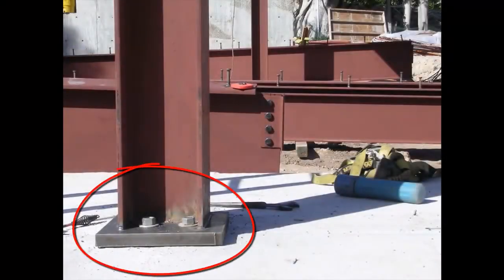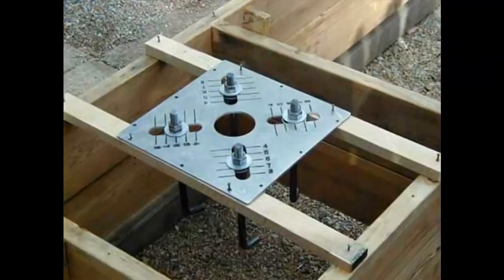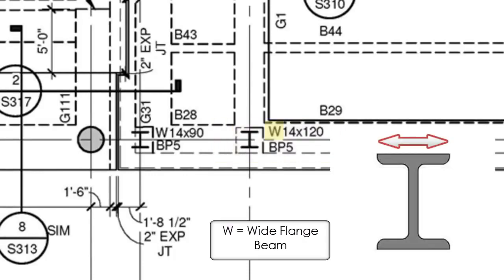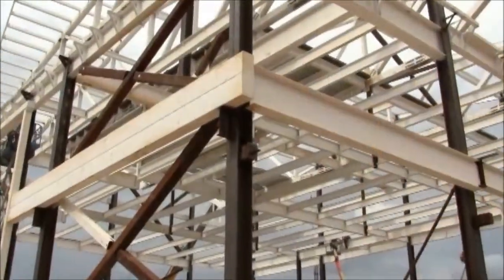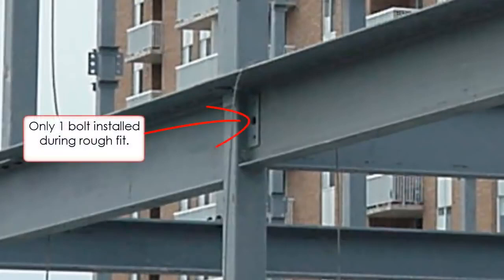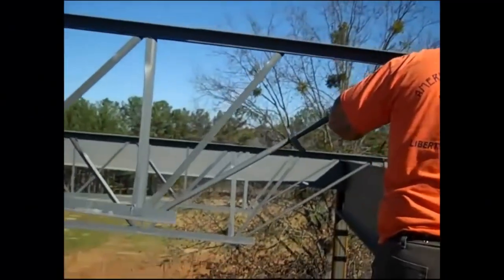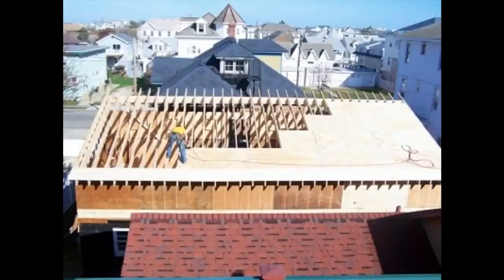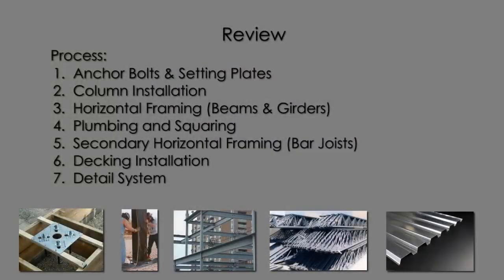Pre engineered steel structure buildings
The PEB system offers multiple advantages to the end-user; the most notable are low initial investment, fast construction time, low maintenance cost, large clear spans, infinite choice of layouts, inherent resistance to earthquakes, ease of expansion and unique attractive appearance.

The PEB system is a standard in commercial and industrial market segments for warehouses, distribution centers, and industrial facilities, and is continuing to make greater inroads into the low-rise sophisticated building market, commercial office buildings and mixed-use facilities. Institutional and governmental construction are some of the areas where PEB systems are being used more.

These buildings are increasingly recognized as reliable, aesthetically pleasing, energy efficient and cost-effective alternatives. The sustainable attributes of metal building systems with their recycled content and recycle-ability makes them a natural choice for today’s building owners.